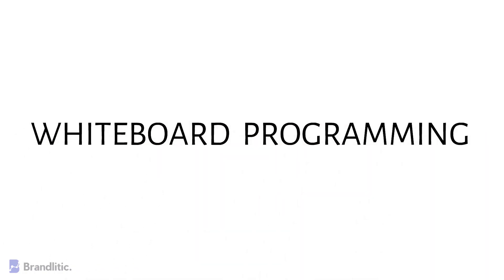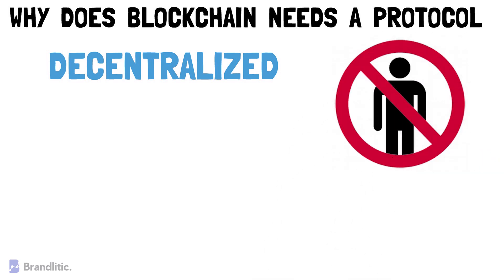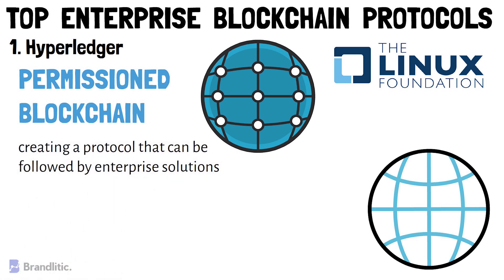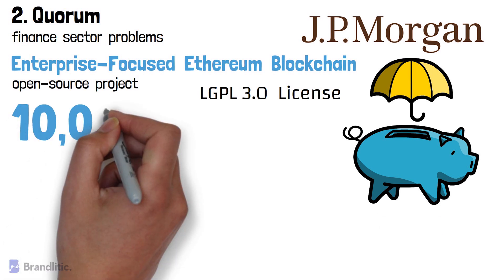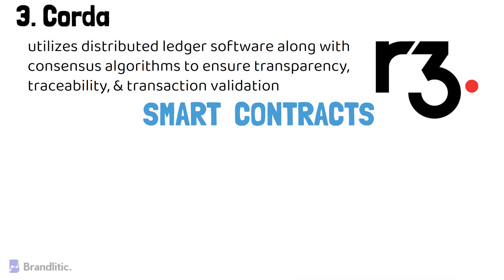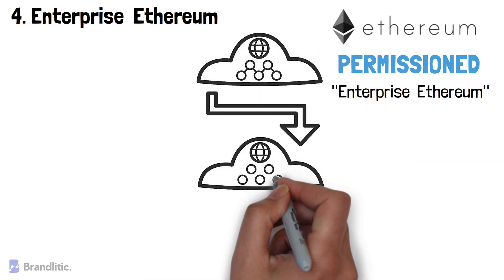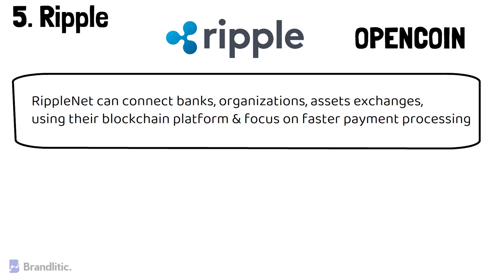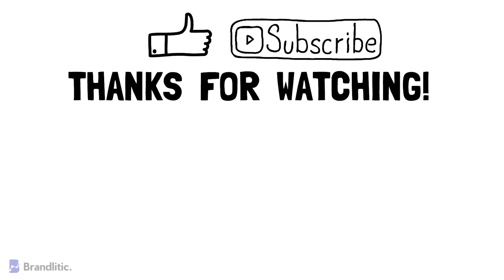Blockchain Protocol Explained | Top 5 Enterprise Blockchain Protocols You Need to Know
Blockchain technology has reached a milestone where it is popular across all industries. Every enterprise is looking for ways to benefit from its decentralized nature and features that process transactions securely and privately. With blockchain being used in every industry, it is necessary to keep up with the evolution of blockchain and its protocols. Blockchain protocols are regulations and guidelines followed to achieve its decentralized and distributed nature, to ensure secure transactions, and more.

All these terms might be overwhelming for someone new to blockchain technology. This video will help you understand what are blockchain protocols, why a blockchain even needs one along with the top 5 enterprise blockchain protocols that you should know about.